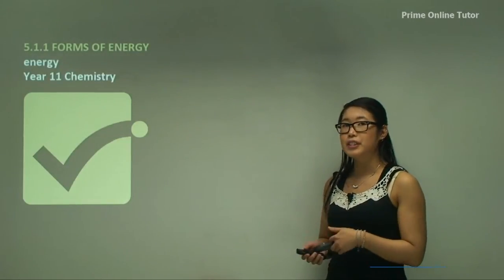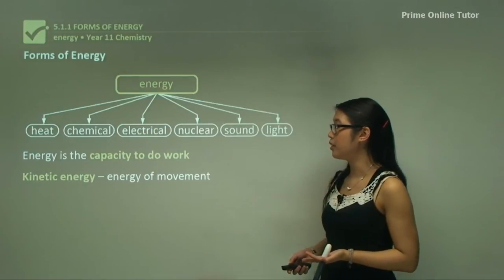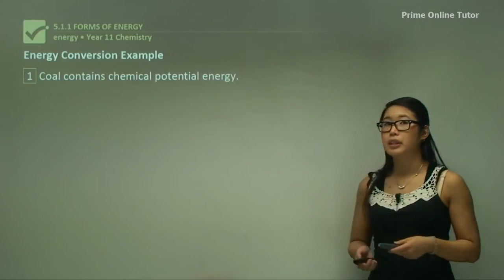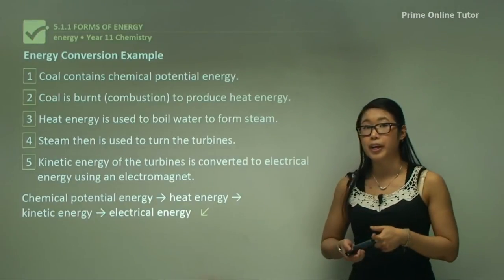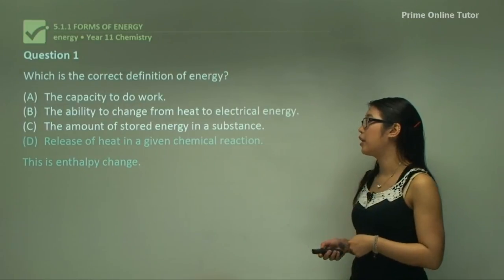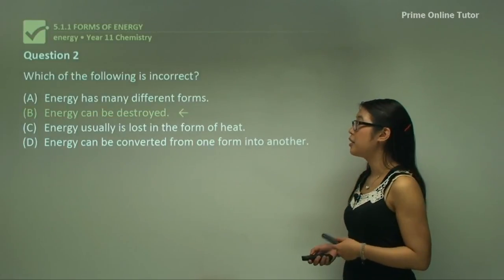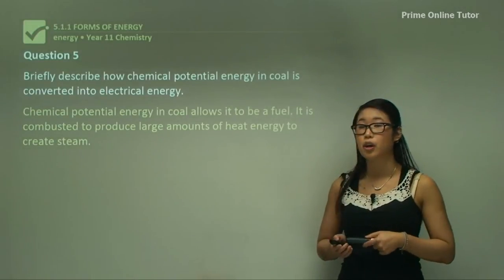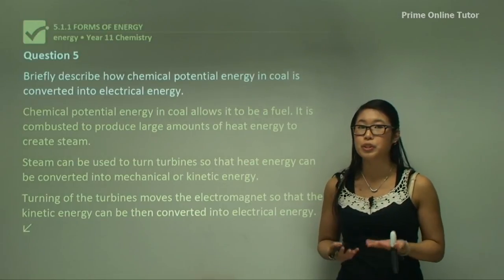√ The Different Forms of Energy Explained with Fair Examples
iitutor outlines the role of photosynthesis in transforming light energy to chemical energy and recalling the raw materials for this process, outline the role of the production of high energy carbohydrates from carbon dioxide as the important step in the stabilisation of the sun's energy in the form that can be used by animals as well as plants.  Primitive humans include keeping their bodies functioning, Obtaining their food, Building simple shelters, Making tools or weapons, Keeping themselves warm and moving around.

Modern industrial humans include travelling more extensively and transporting goods, constructing buildings, roads, cities, railways, and industrial plants, to elaborate homes, appliances, furniture, etc, health facilities, food processing, For commerce and industries.  Energy can be changed from one form to another but it cannot be destroyed. In many energy conversions, efficiency is reduced because of heat loss.

Much of the energy animals obtain indirectly from plants via the food chain is wasted as heat.  In coal-produced electricity, the chemical potential energy stored in coal is used to fire the boiler, which uses heat energy to produce steam. As this steam passes through the steam turbine, some heat energy is wasted and the rest is used to turn the fan-like turbine blades (heat to mechanical energy). The spent steam passes through a condenser where it is cooled for reuse. The turbine turns the rotor, which is an electromagnet, at high speed, generating electricity (a.c.) (mechanical energy to electrical energy).  The trapping of solar energy by plants has led to photosynthesis being called 'the most important process on Earth'. Not only are plant the first step in any food chain; they are also the ultimate source of our 'fossil' fuels. Photosynthesis involves the evolution of oxygen into the atmosphere, helping to stabilise the atmospheric equilibrium which is already threatened by the 'greenhouse effect.